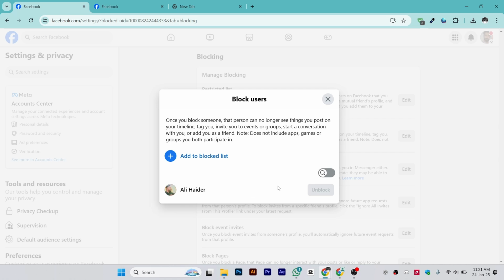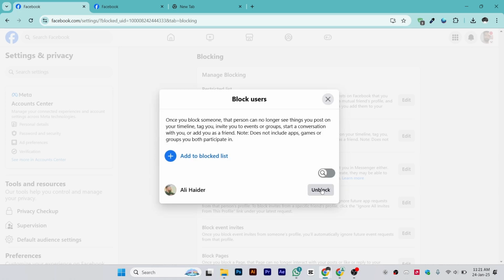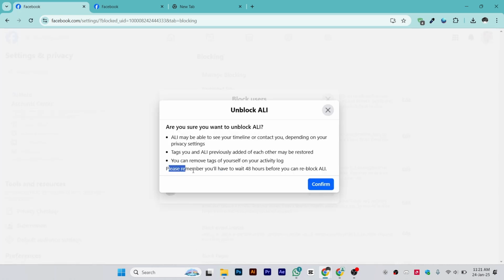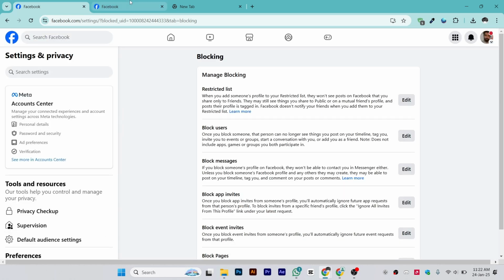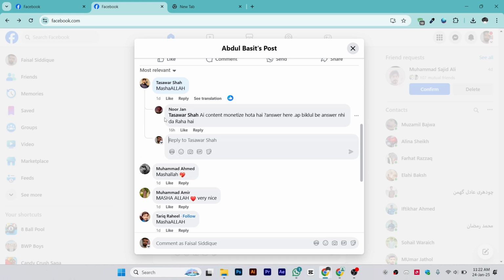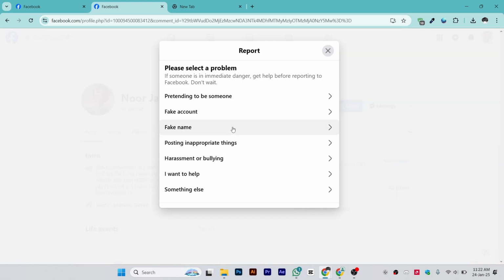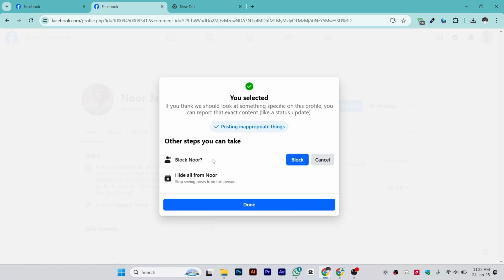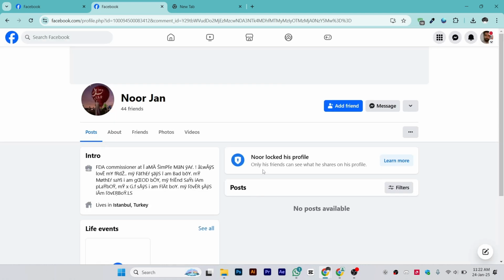HOW TO BLOCK SOMEONE ON FACEBOOK WITHOUT WAITING 48 HOURS 2026! (FULL GUIDE)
In this video, I am going to show you how to block someone on Facebook without having to wait for 48 hours. I'll guide you through the process step by step so you can take immediate action!